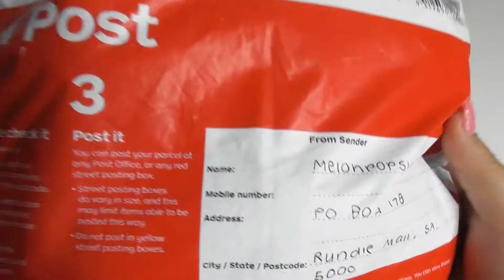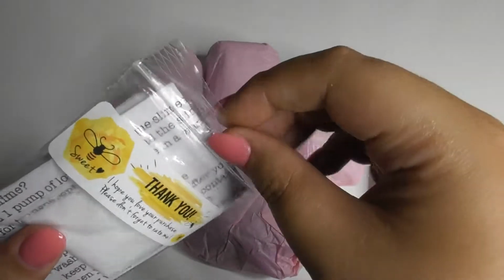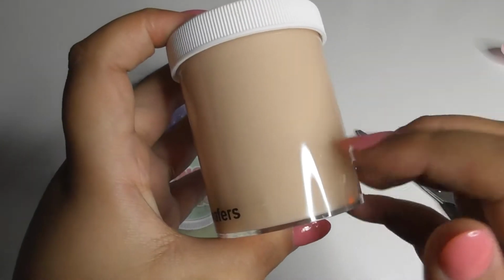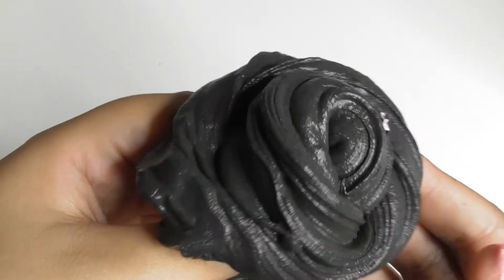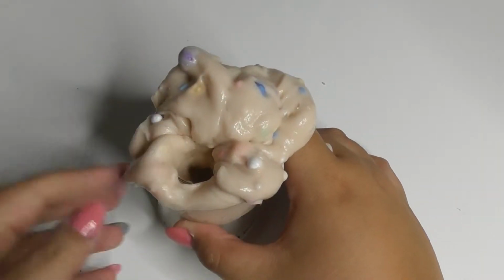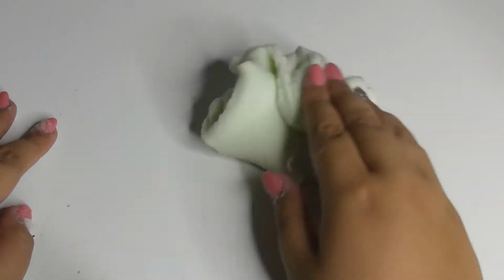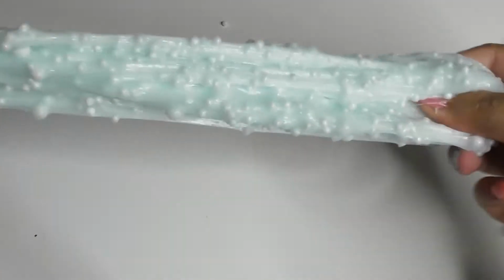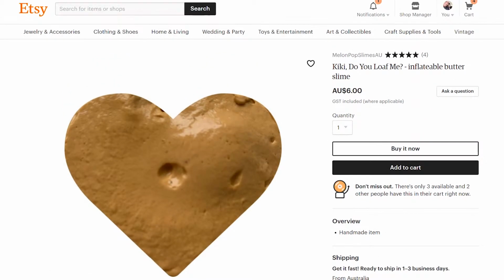Reviewing Underrated Slime Shops! | Australian Slime Shop Review | MelonPopSlimesAU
My Etsy Store! (New restock coming soon)

Music Licensed by EpidemicSounds  (´∀｀)♡